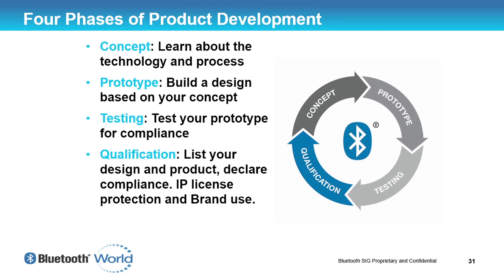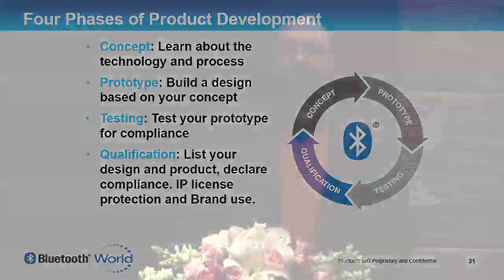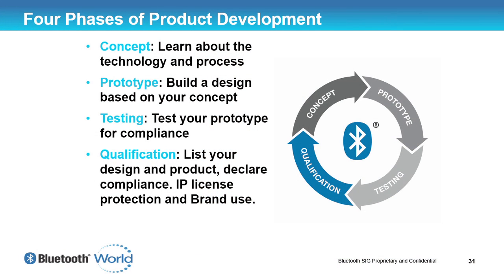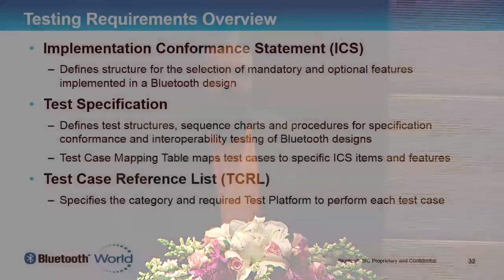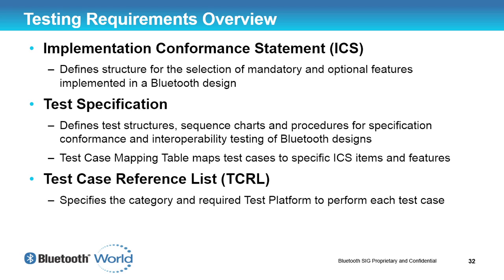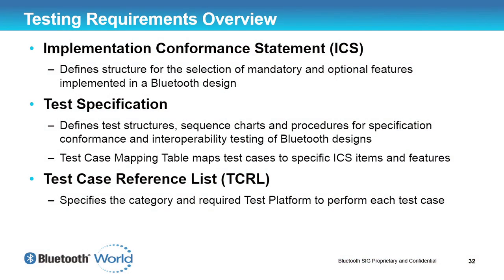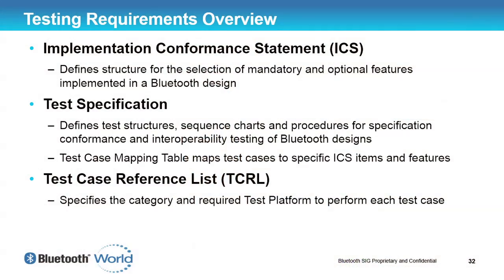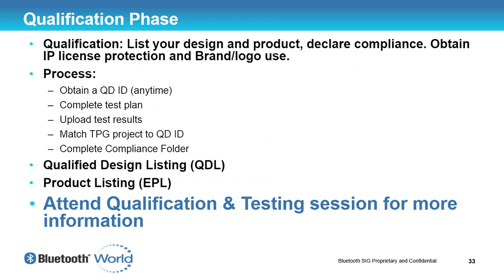Basics & Brand | Ch. 6 - Test Qualify Branding Your Product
Robin Heydon from Cambridge Silicon Radio gives an overview on testing, qualifying as well as branding your Bluetooth product. Recorded from Bluetooth World 2013.